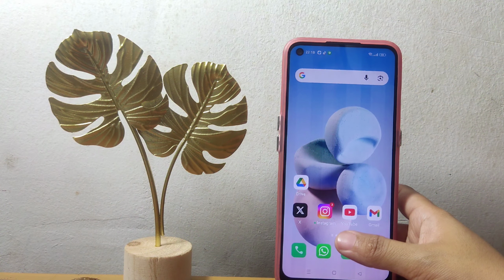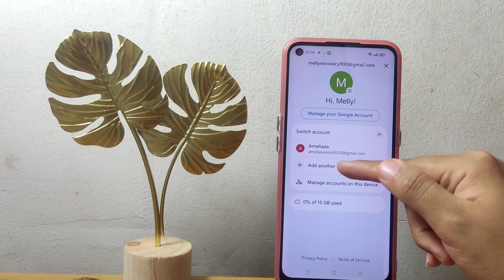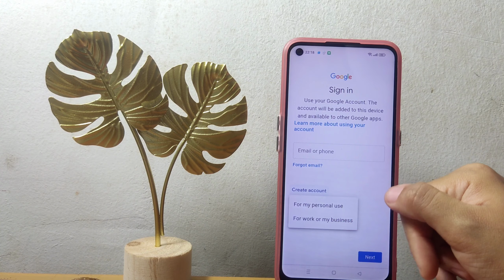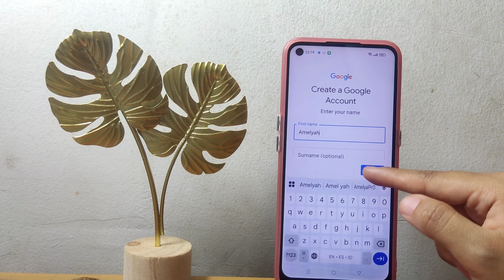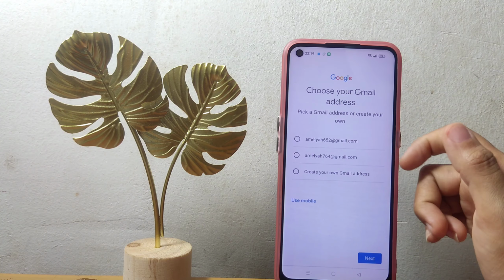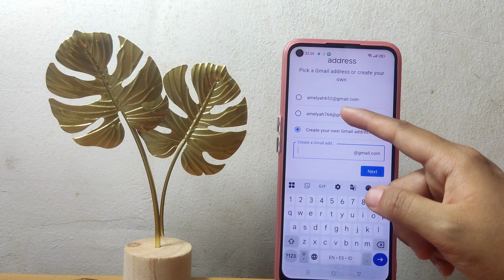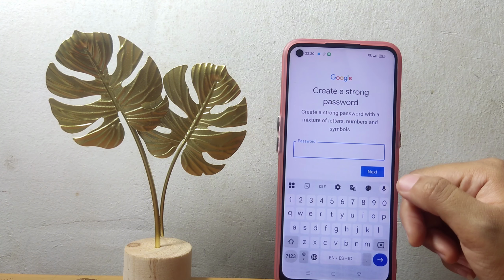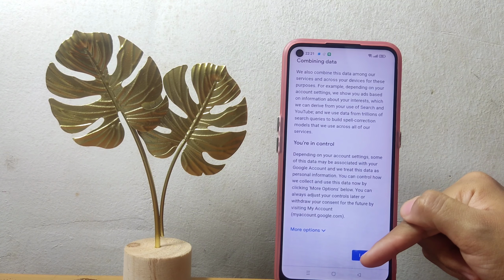How To Create New Gmail On Android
how to create gmail on android.